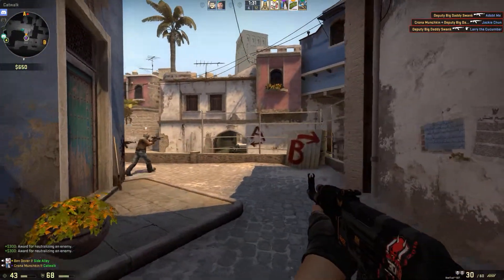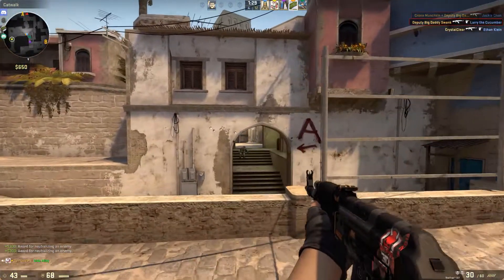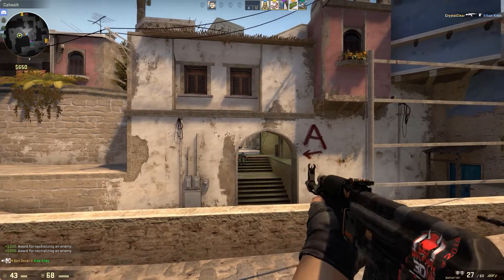CSGO rolly polly